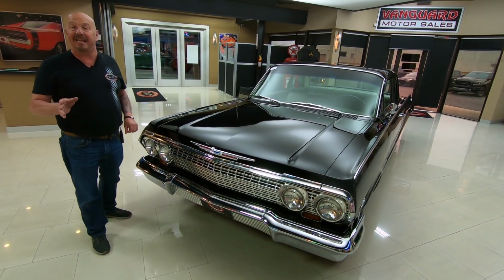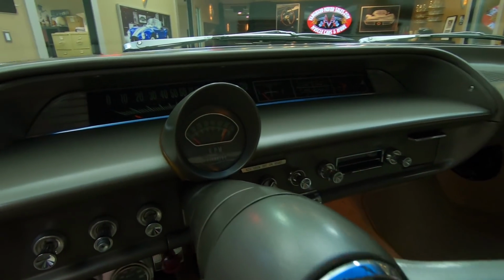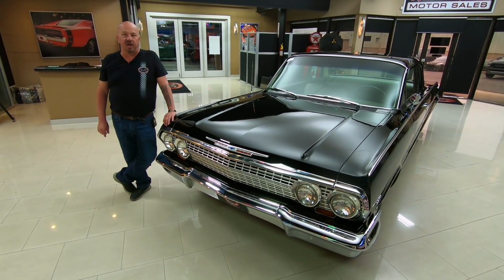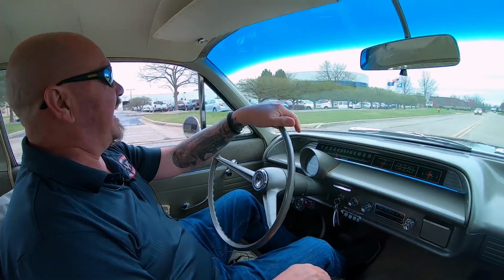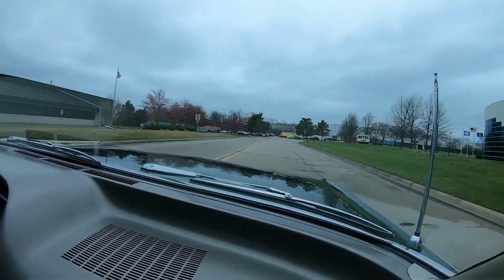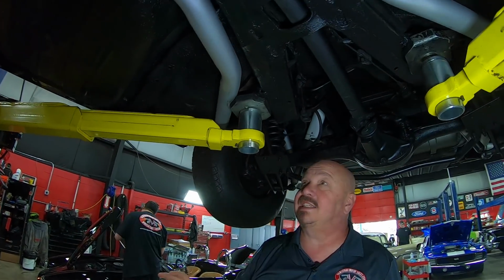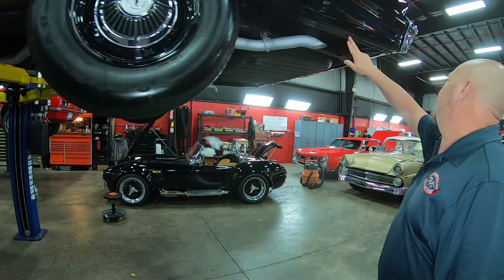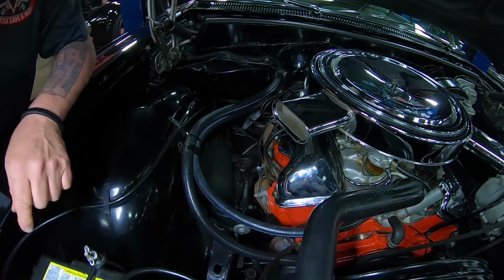1963 Chevrolet Biscayne For Sale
1963 Chevrolet Biscayne

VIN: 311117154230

Check out this gorgeous 1963 Chevrolet Biscayne! This Biscayne has undergone a complete Frame Off Restoration, with a few nice upgrades added along the way. Under the hood sits a GM 348ci V8 built by a 409 Impala and Biscayne enthusiast. It features an X Block (Block with Stronger Webbing) 340hp 409 Heads with Custom Port Work, 409 "077" Cam, New Old Stock 11:1 Compression Pistons and Dual 4 Bbl Carburetors. Power is sent through a Borg Warner Super T-10 4 Speed Manual Transmission and Posi Rear End. The exterior has been restored to a laser straight Black finish that looks like a mirror. Nice upgrades include Power Steering and Power Brakes. This is a true muscle car that will stand out in any collection. Give us a call today before its gone!

to see over 100 HD photos and our in-depth video for this 1963 Chevrolet Biscayne and over 200 other classics!

Mechanics:
Chevrolet 348ci V8
- Engine # 3857655
- 96 Casting Date
- 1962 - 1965 Year Range Block
- Solid Lifter "409" Cam
- Engine Casting #: 3830817
- 340 HP 409 Heads
Twin Carter AFB 4 Barrel Carburetors
- Front Carb #: 3361S BE3
- Carb Is Correct for Car
- Rear Carb #: 3362S
Removable Carrier Axle
- Ratio: 3.36:1
- Posi (Cast the Correct Case Casting)
- Casting Date: A963(Jan/9th/1963)
Front Brakes – Power Drum
Rear Brakes – Power Drum
Dual Exhaust
Factory Replacement Exhaust

Body:
- Slick Black Paint
- Stainless is Great
- Aluminum in Good Condition
- Chrome is Excellent
- Emblems looks Amazing
- Hood is Incredible
- Trim in Great Condition
- Doors Fit Nicely
- Door Opens Smoothly
- Trunk Opens Nicely
- Rear Bumper Chrome in Good Condition
- Tail Light Lenses look Great

Interior:
- Steering Wheel in Good Condition
- Seat in Excellent Shape
- Back Seat is Incredible
- Dome Light looks Great
- Head Light in Good Condition
- Dash in Excellent Condition
- Paint is looking Good
- Trunk Interior is Incredible
- Spare Tire in Trunk
- Speedometer Works
- Dash is Amazing
- Tach Works Great

Underneath:
- Trunk Floor is Solid
- Frame is Rock Solid
- Drop Downs in Great Condition
- Exhaust in Good Shape
- Floor Pans are Solid
- Rockers in Good Shape
- Pinch Welds in Excellent Condition